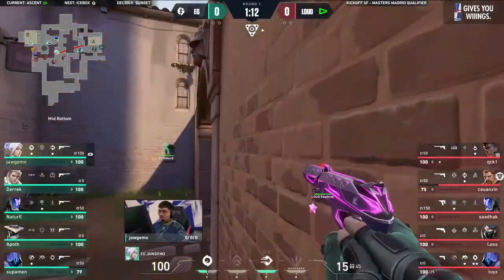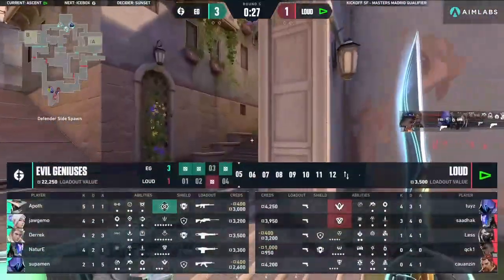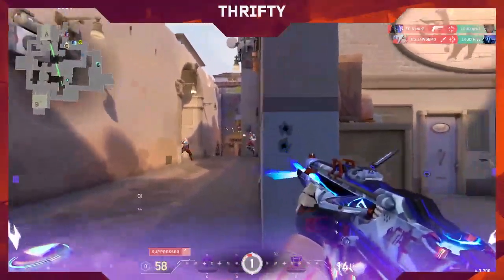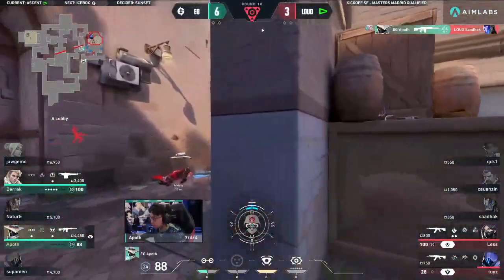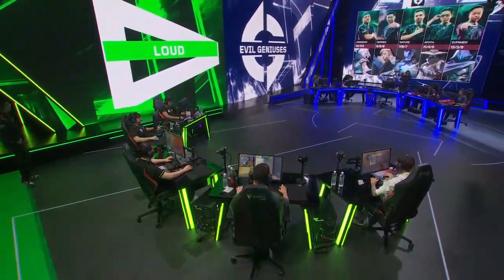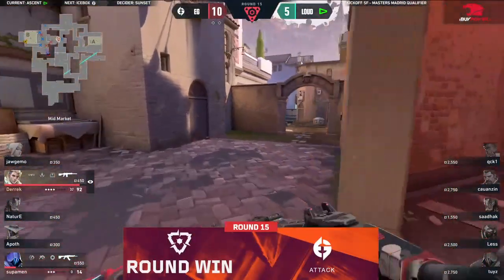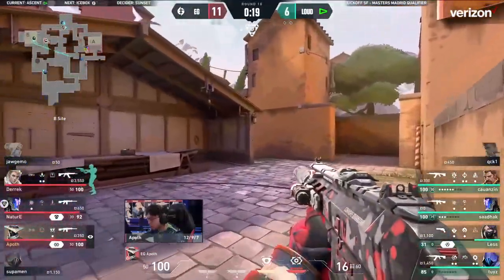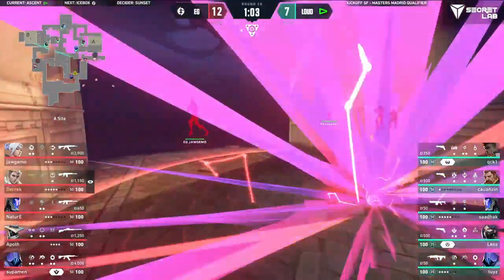LOUD vs EG Map 1 VCT AMERICAS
all credits go to VALORANT /RIOT GAMES i do not own any content if u want this removed plz just cmt down below for contact i will be happy to remove it no questions